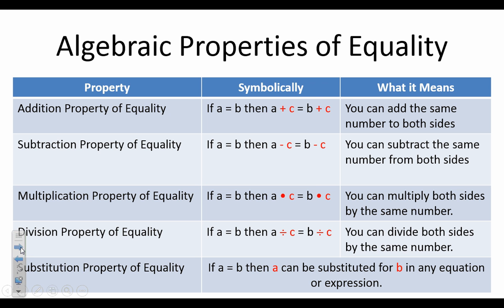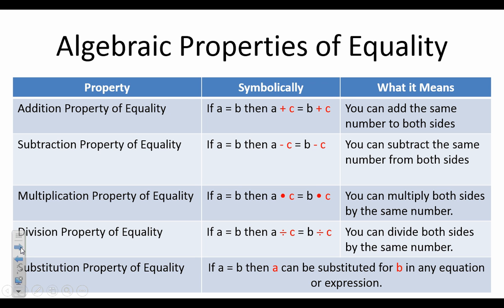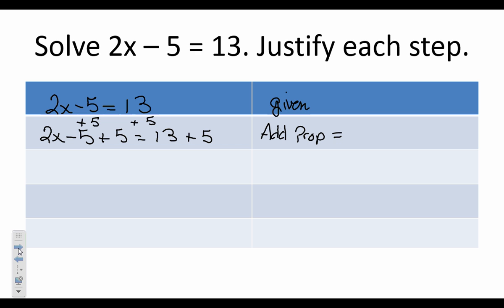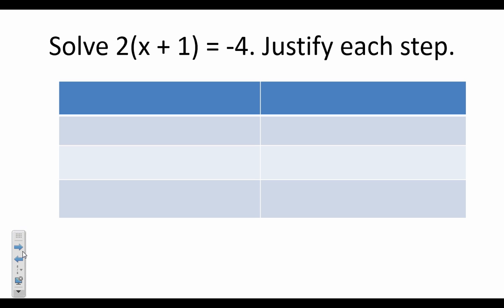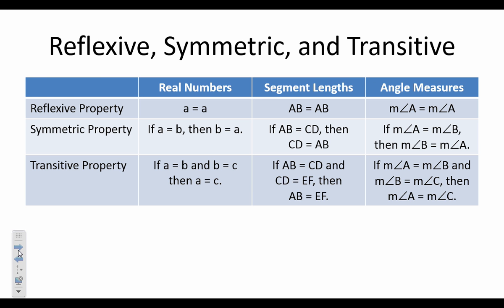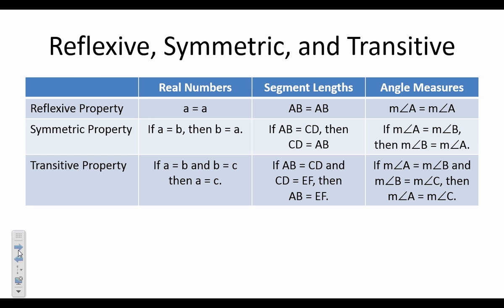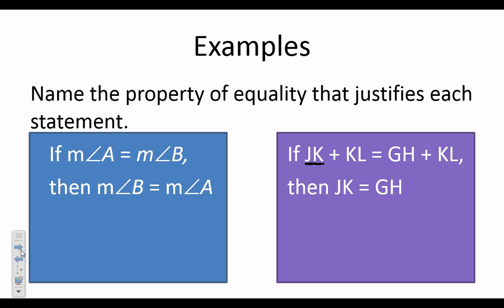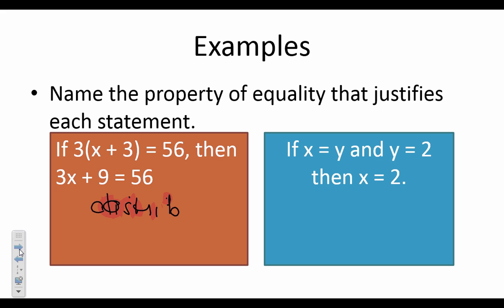Beginnings of Proof - Algebraic Properties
algebraic properties are defined and includes two 2-column proofs